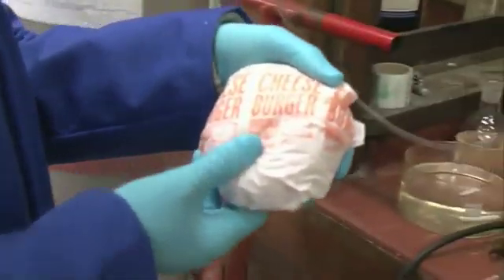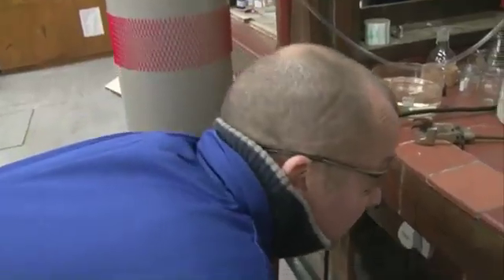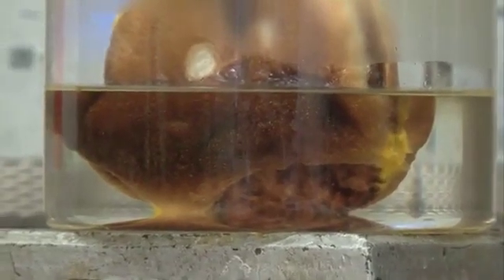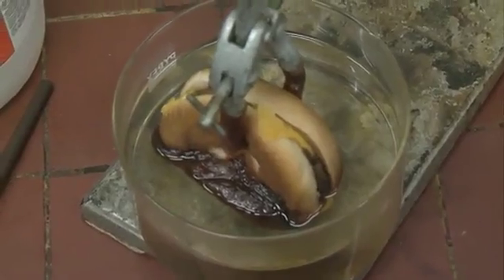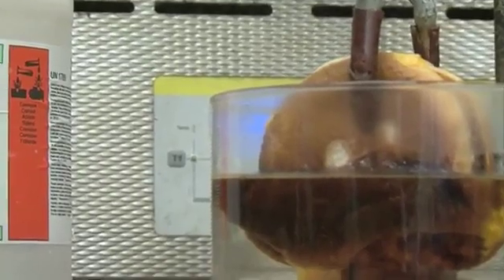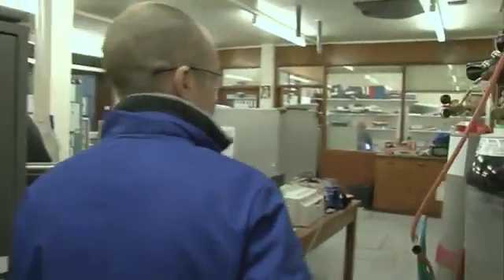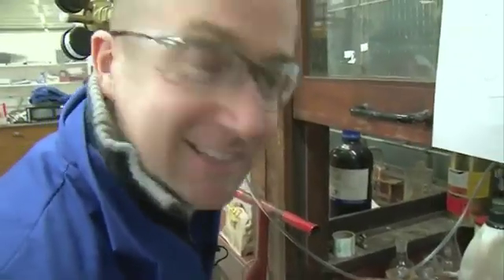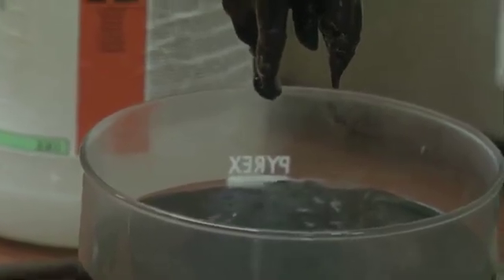Эксперимент с чизбургером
Все знают или слышали, что в человеческом желудке есть слабый раствор соляной кислоты. Вот что будет если опустить чизбургер в соляную кислоту...
Много интересной информации Вы найдете в журнале о живом питании